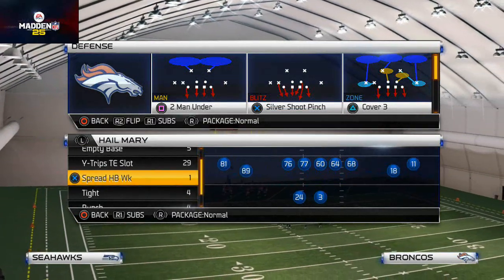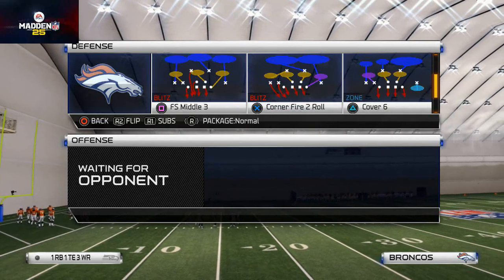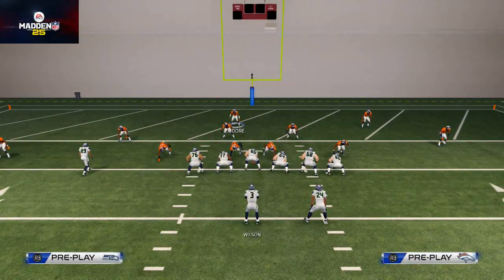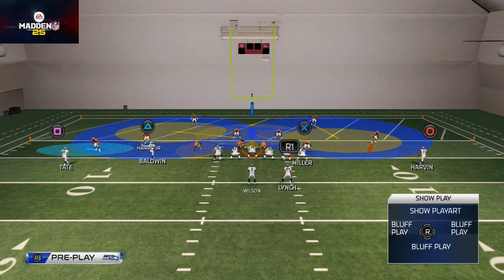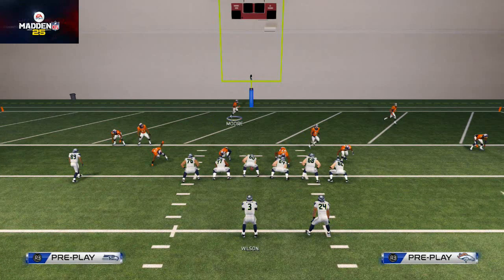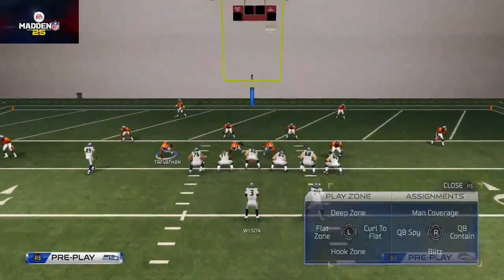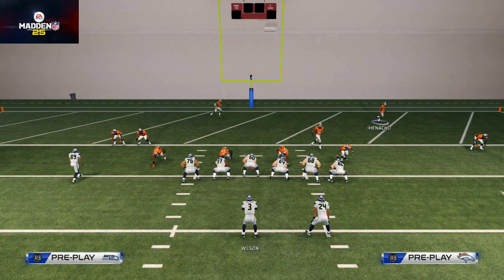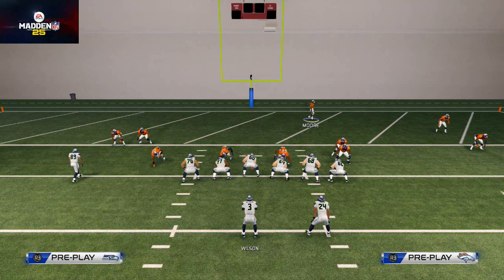Madden 25 Tips - The Key to Scoring More Touchdowns in Madden 25: Atlanta - Redzone Guide